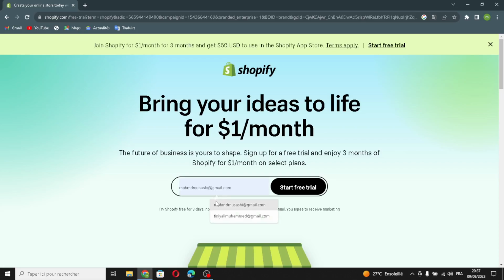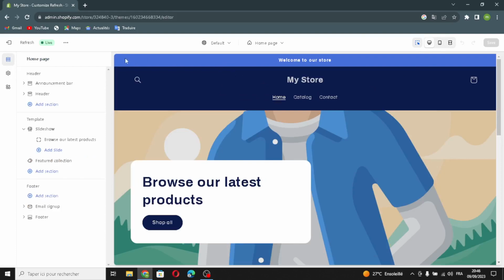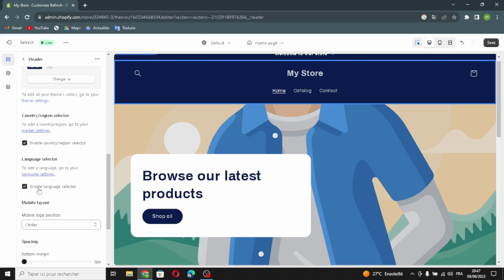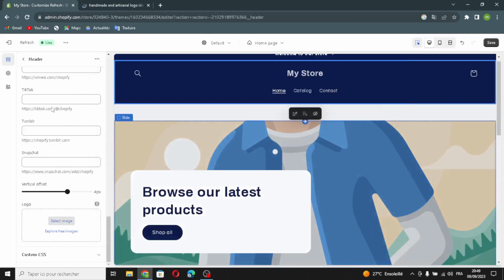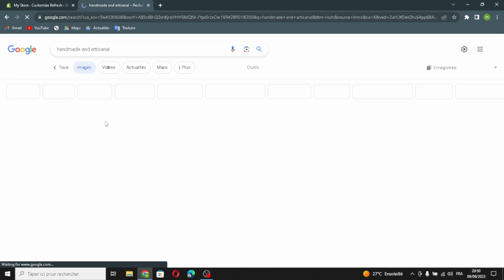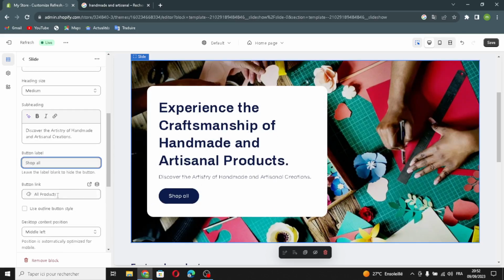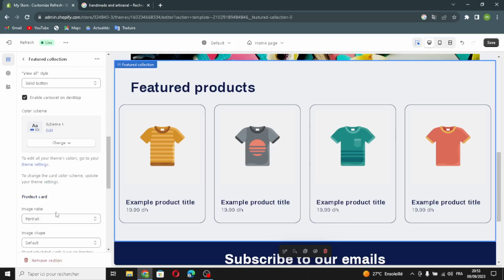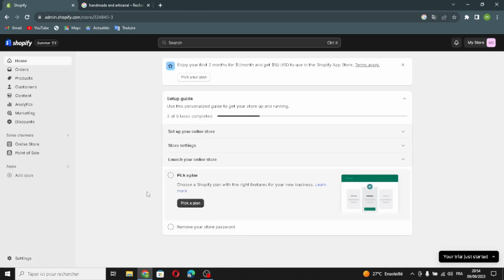How To Create a Professional Handmade and Artisanal Ecommerce Website Store on Shopify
How To Create a Professional Handmade and Artisanal Ecommerce Website Store on Shopify 2023

in this video we discuss :

Dive into the world of craftsmanship and creativity by learning how to establish a standout online store for handmade and artisanal products using Shopify. This guide will lead you through the steps to showcase and sell unique, handcrafted items, helping you connect with artisan enthusiasts and connoisseurs of bespoke goods while growing a successful ecommerce business that celebrates the art of craft.